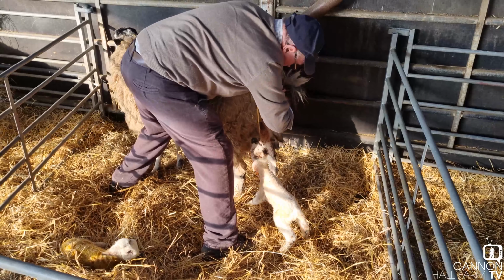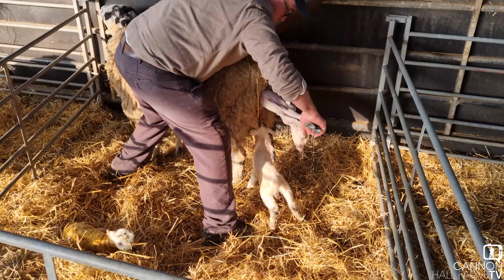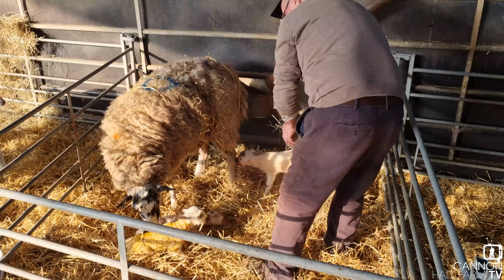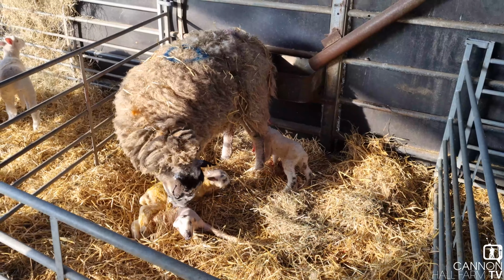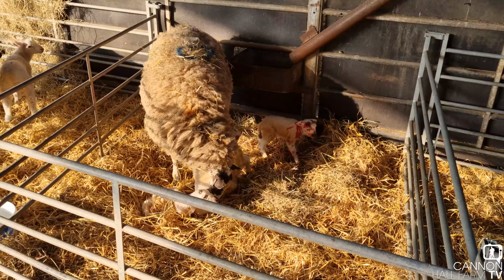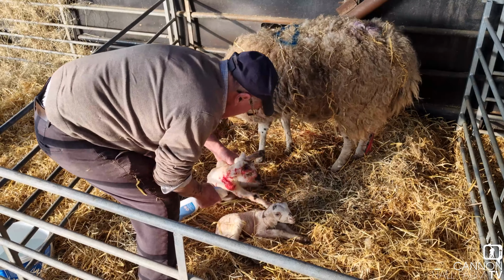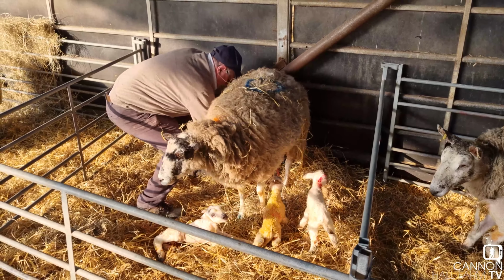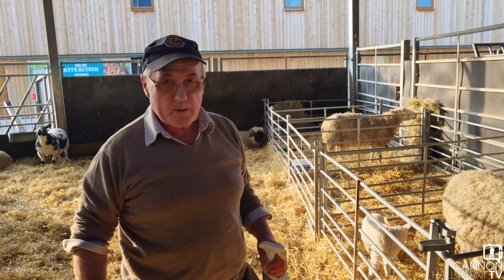Farmer Roger's Triplets - Cannon Hall Farm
The first set of triplets for Cannon Hall Farm's Spring lambs have arrived a week early - and Farmer Roger has had to step in to help deliver the thid one.
Farmer Dale was on hand to capture the special moment. Don't forget we are lambing now until the end of April.
Please do come and visit us this Spring - all tickets have to be booked in advance